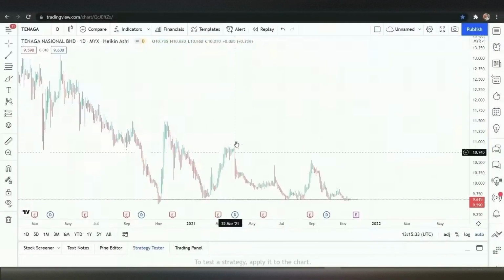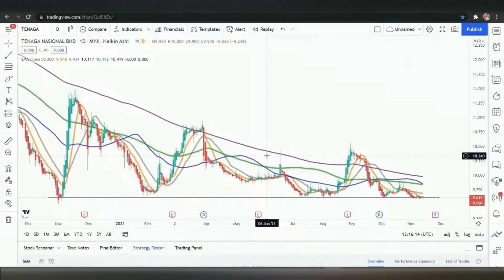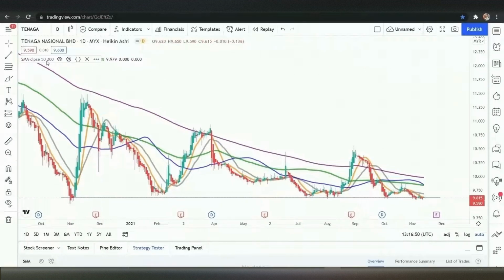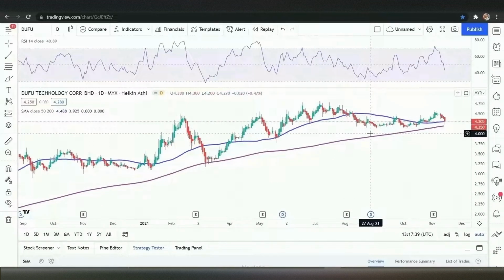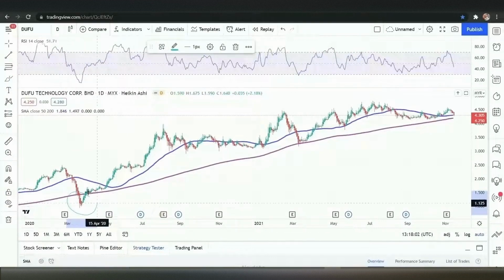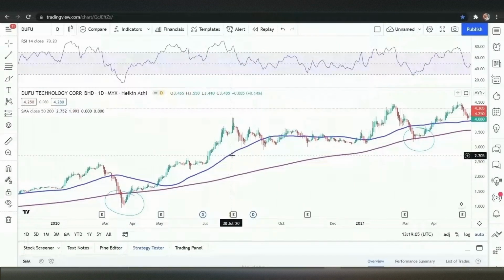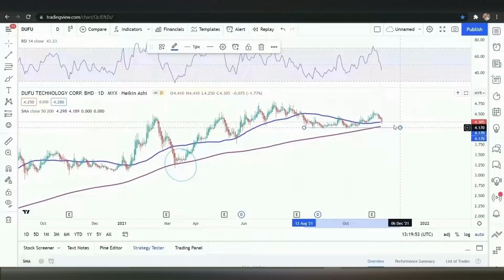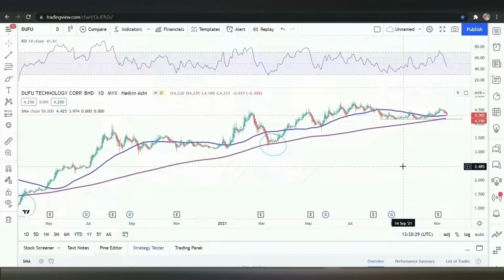Technical Analysis for Dummies, Part II - Simple Moving Average (SMA)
Twitter and Instagram: @FuturistsMY

Afraid of looking at charts? Ever wondered what TA (Technical Analysis) is all about? How about starting with the absolute basics?

In part II of our TA for dummies, I talk about the simple moving average. It is the most basic of all the indicators out there and many traders use it to predict/follow trends. I usually stick with the 50 and 200 day SMAs to have a broader outlook on trends.

Contents and opinions expressed within this video are my own. I am not a financial/legal advisor.

Let us know if there are any issues with the video!